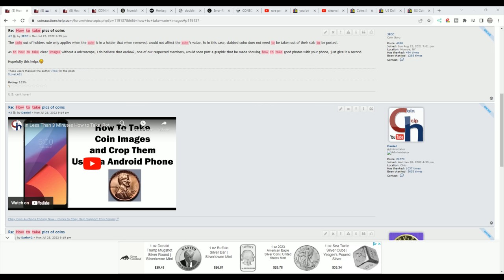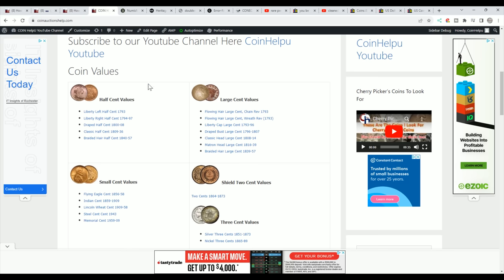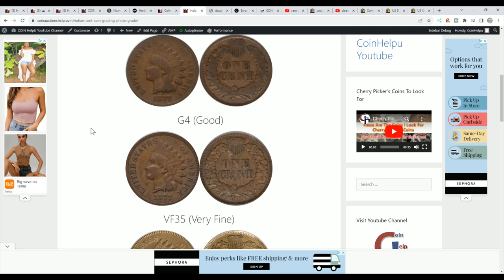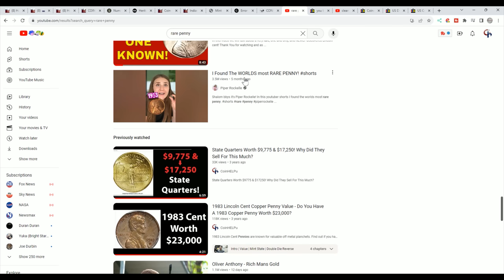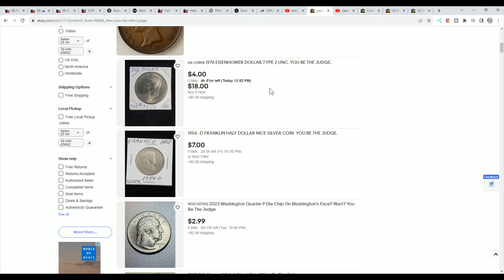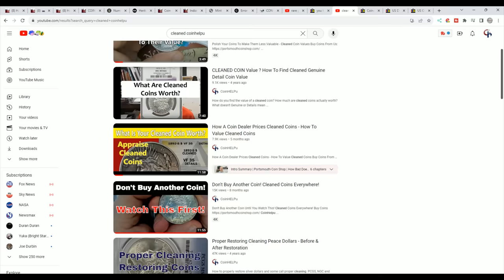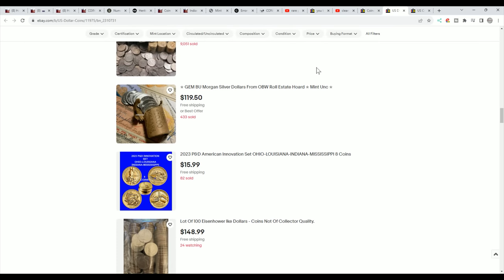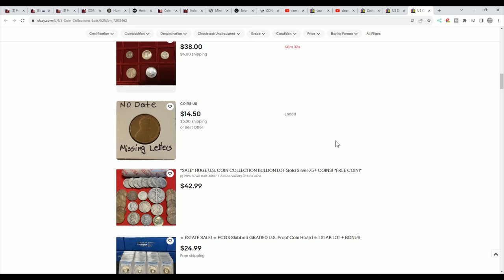Don't Sell Your Own Coins - 10 Reasons You Shouldn't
How To Take Coin Images